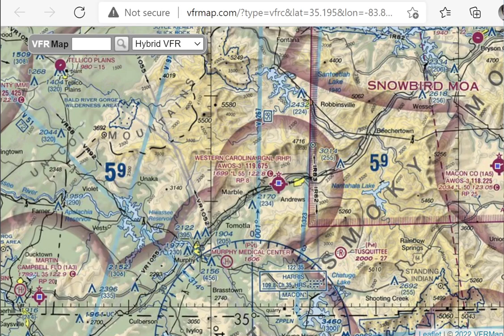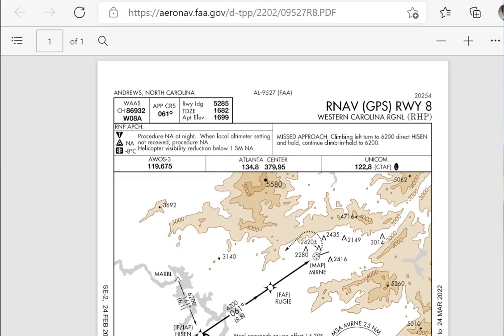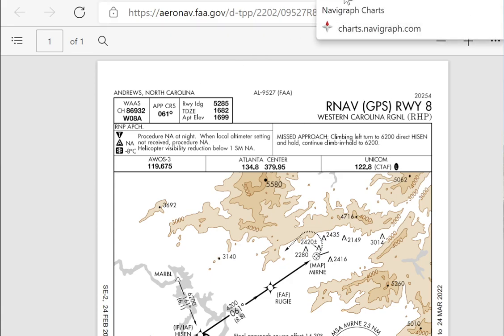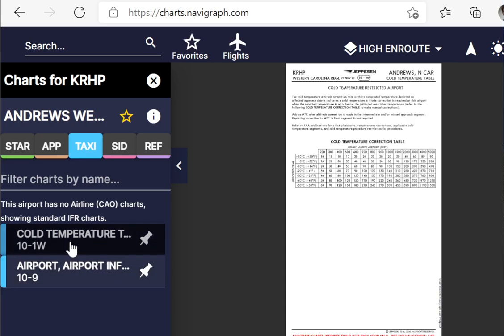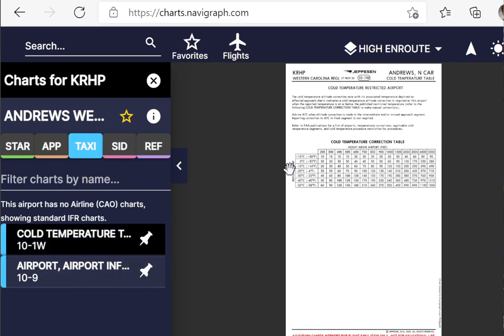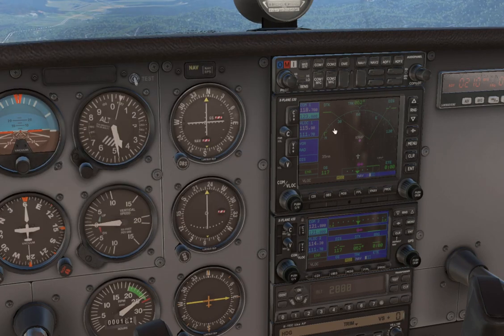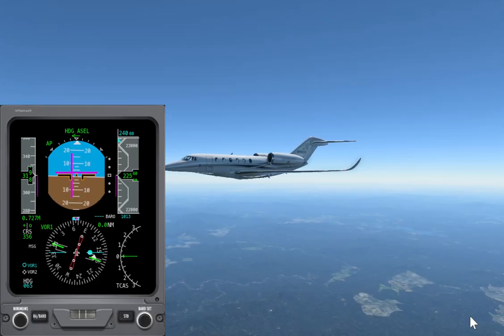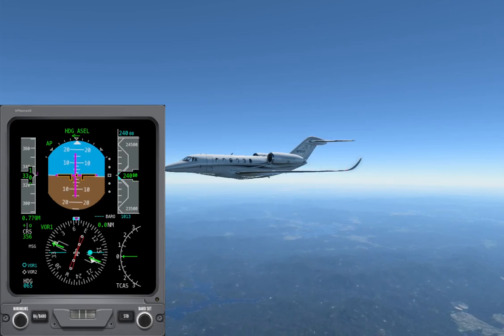Cold temperature altitude corrections in X-Plane 12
Altimeter Temperature Error Correction is applied to altimeters to compensate for error caused by deviation from ISA conditions.